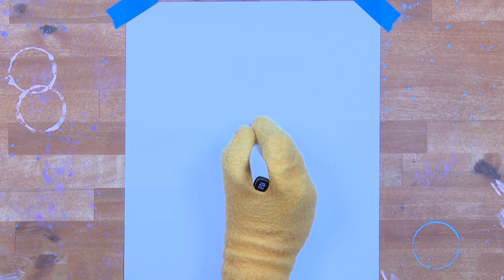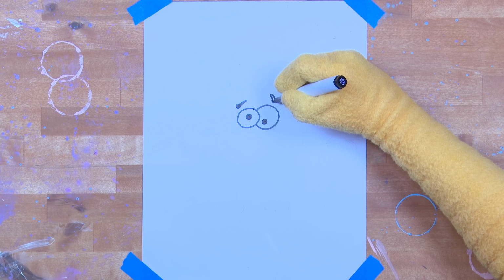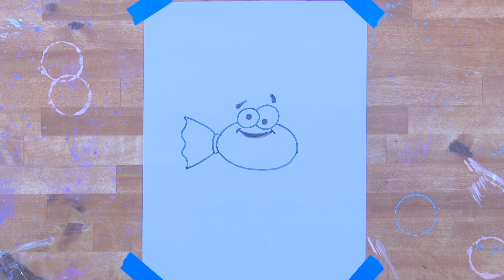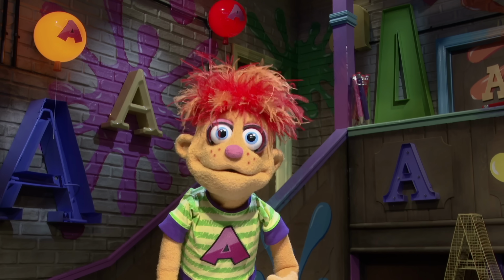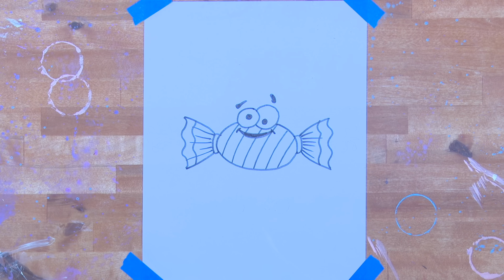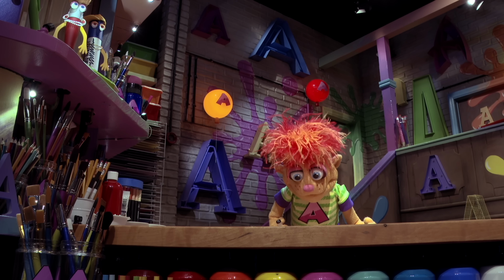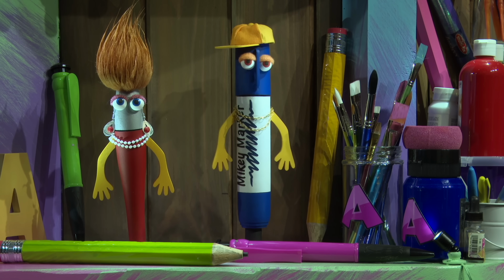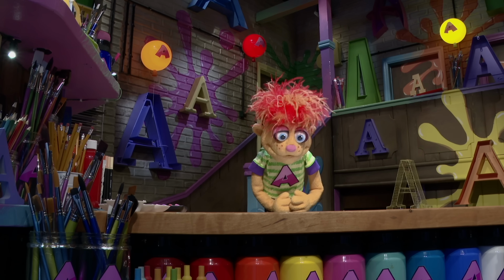How To Draw A Candy | Art Tutorial for Kids | Artie's Show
Hello Grown Ups and Little Artists, Today Artie is very excited to show you how to draw a Candy.
This drawing is an easy lesson teaching art for kids of all ages. Artie will show your little artists step by step and they will learn about Candy .